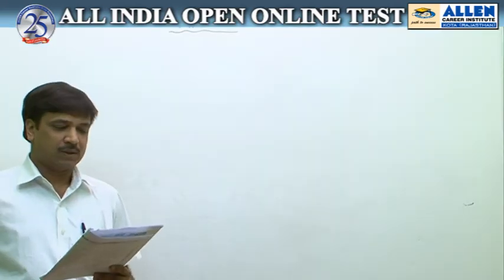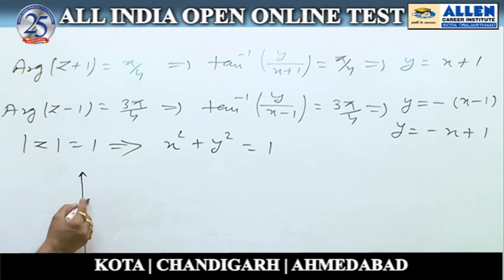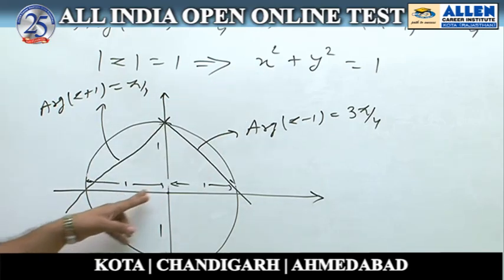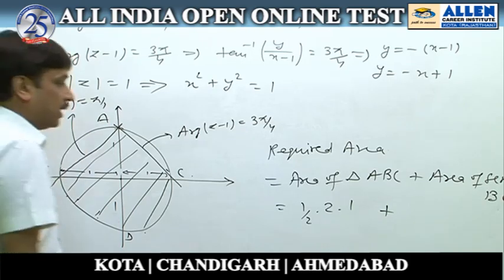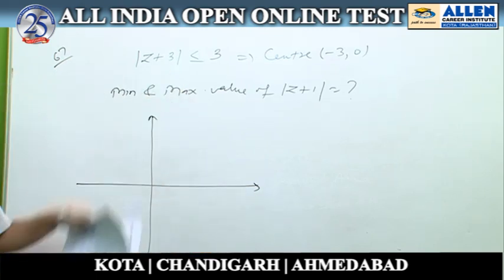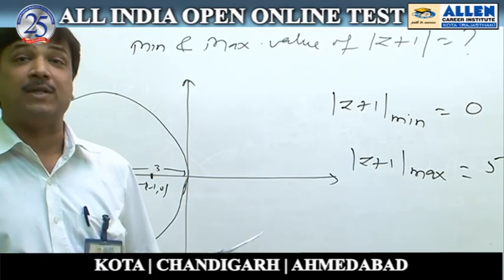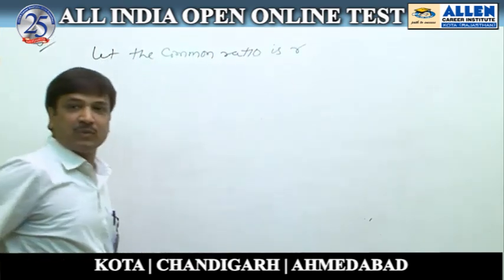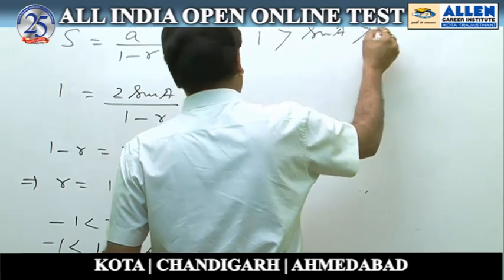Mathematics Q 66,67,68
Video Solutions for All India Open Online Test, conducted by ALLEN Career Institute Kota from 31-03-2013 to 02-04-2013.
Subject Mathematics
Question nos.66,67,68
Solutions done by Arun Dani Sir ( Faculty -ALLEN Career Institute )